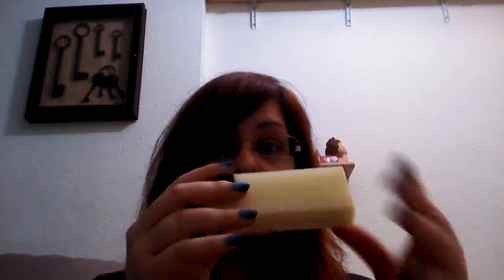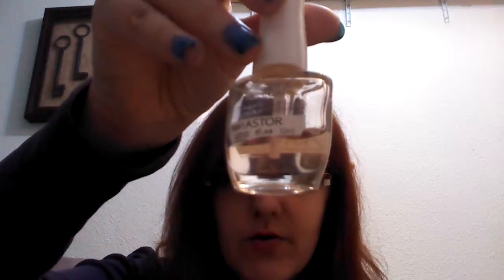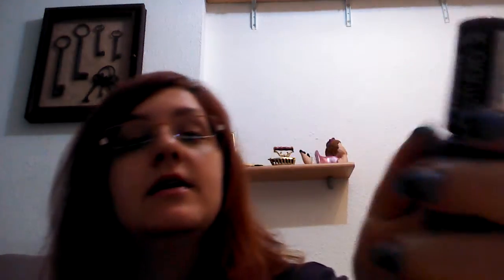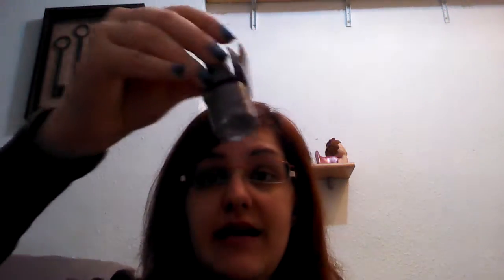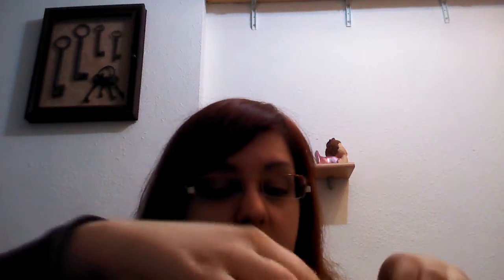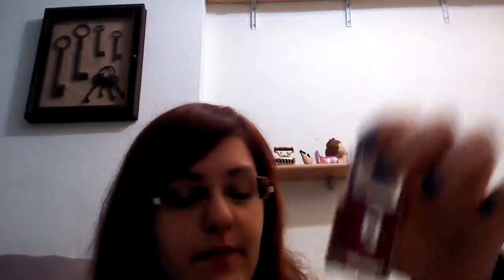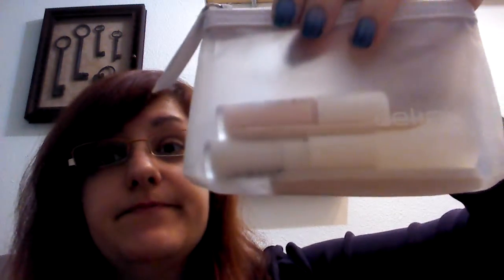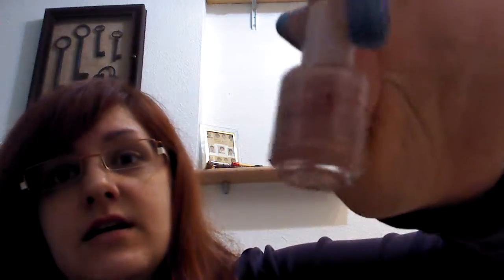Daily Shyra #20 | Gradient Nails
Get awesome gradient nails :) Like for more videos like this